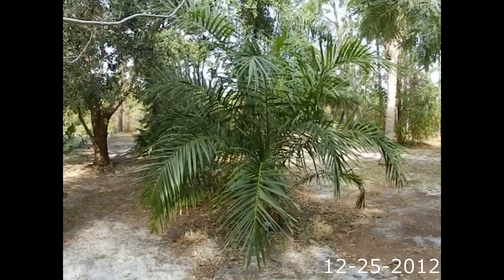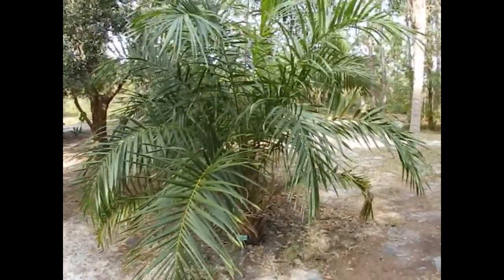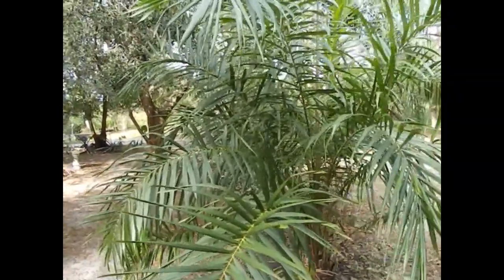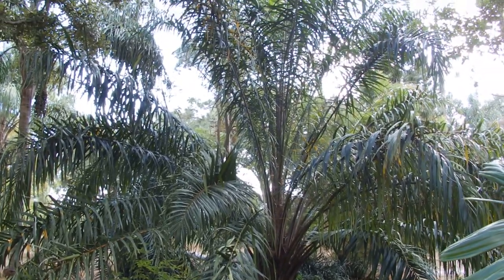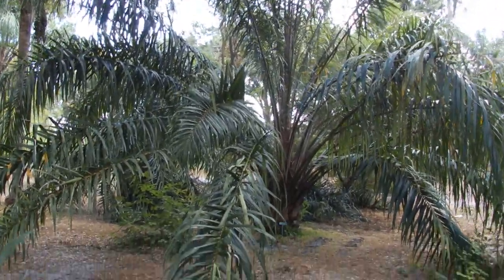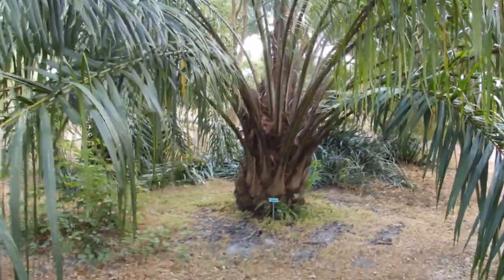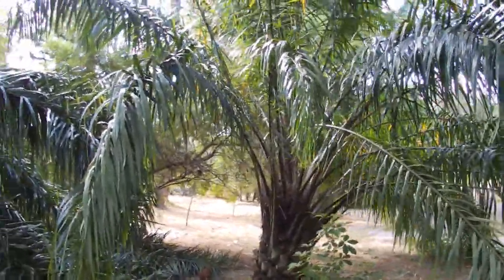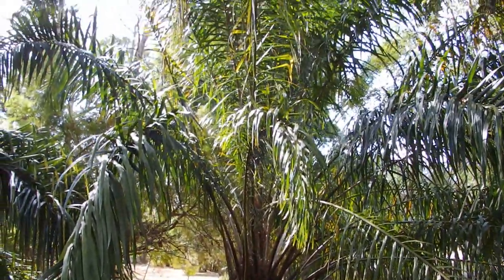African Oil Palm 2018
This video shows different stages of growth of my African oil palm (Elaeis guineensis) that I've been growing in the ground since 2004. It's a slow grower in terms of trunk growth, although it puts out well over 20 fronds per year (at least it did when it was younger). My palm has been totally defoliated on many occasions, although the last four winters have been mild, and my palm incurred little or no cold/frost damage.